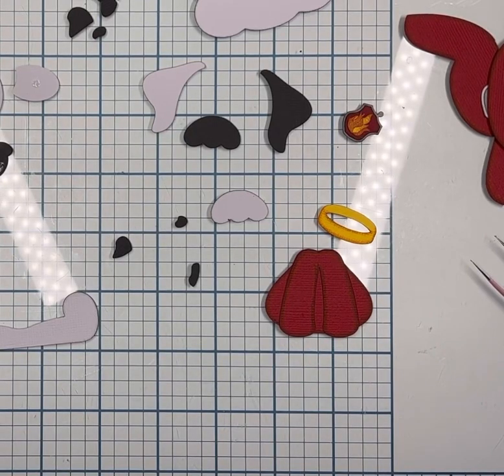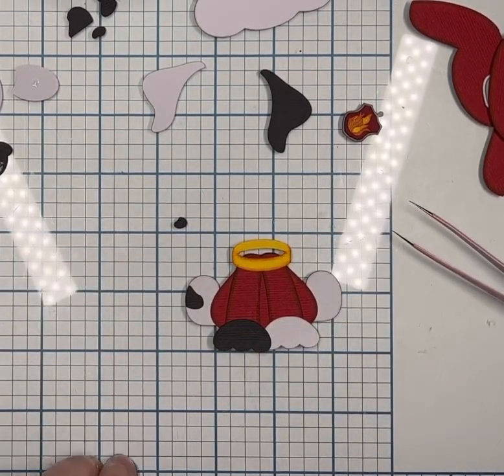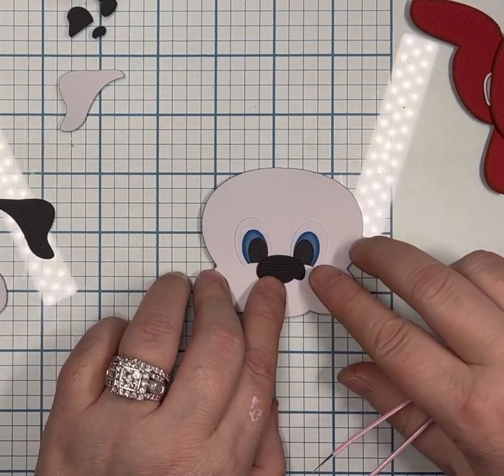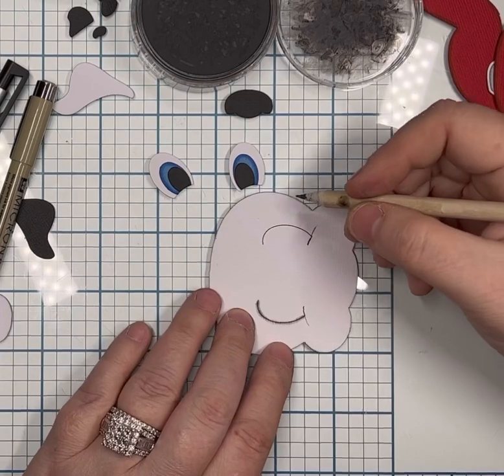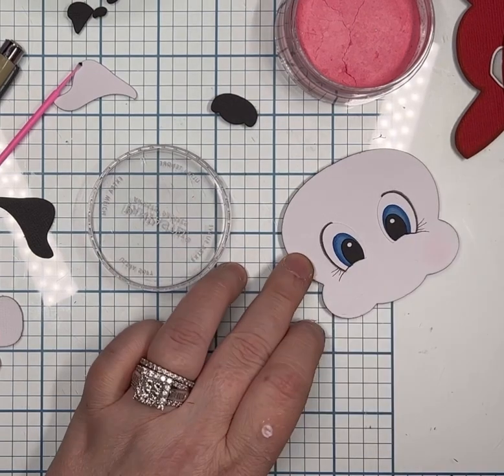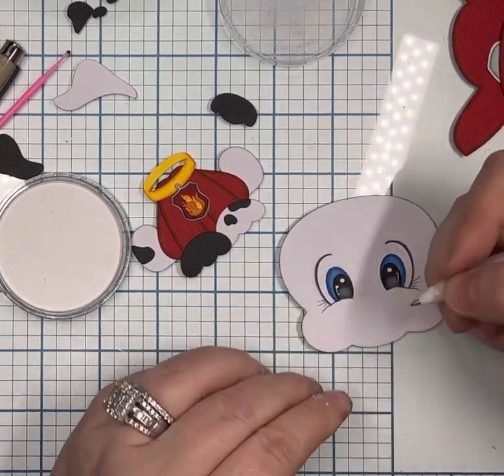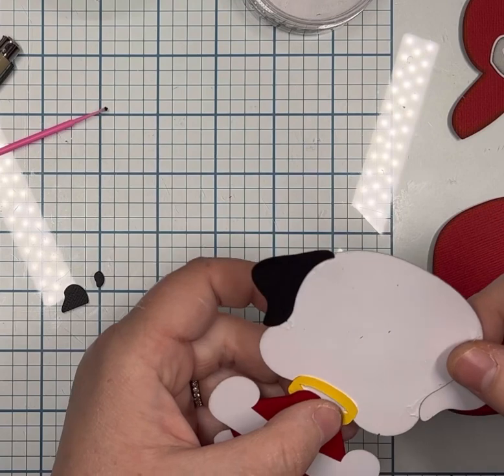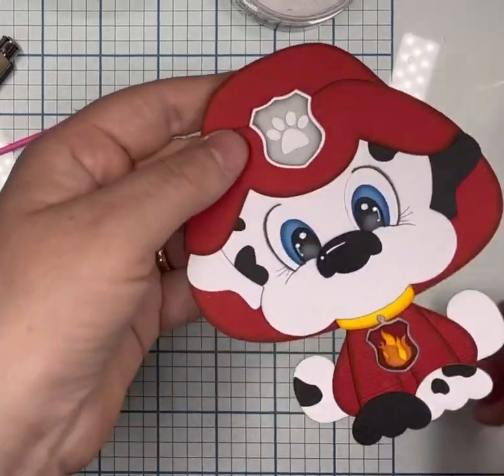Scrapbooking svg paper piecing.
This is the file paw patrol from treasure box designs. I imported it into cricut design, space, and changed the sizing of the width only to 10.0 and my height auto adjusted. This video is only piecing of the red puppy. I did cut out the entire set and inked them, however, have not pieced them together yet. Are use a mixture of American crafts and bazzil cardstock for my pieces and ink, the edges with a finger dauber. I have more videos coming and I hope it helped.